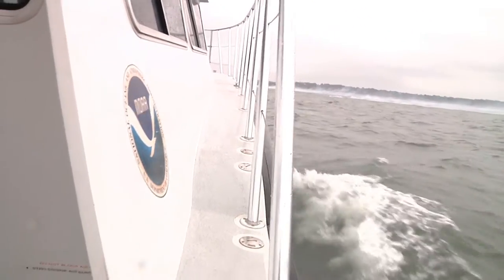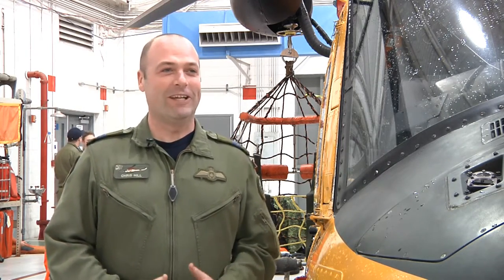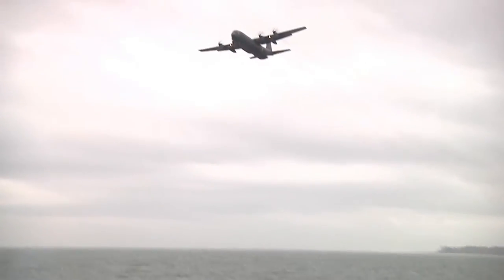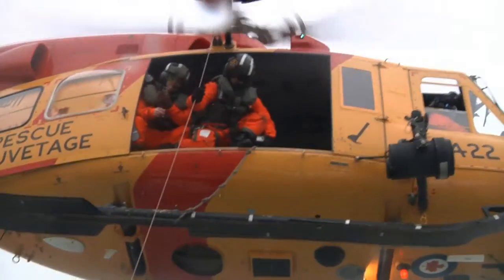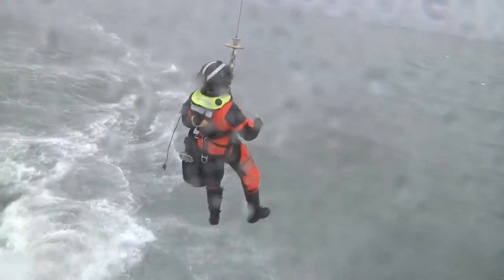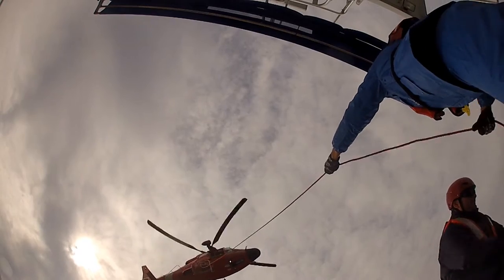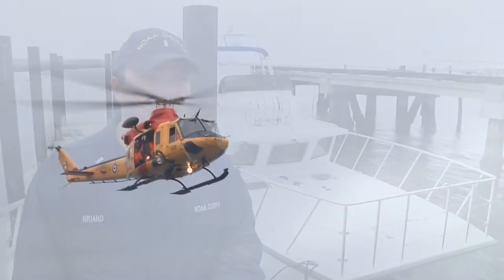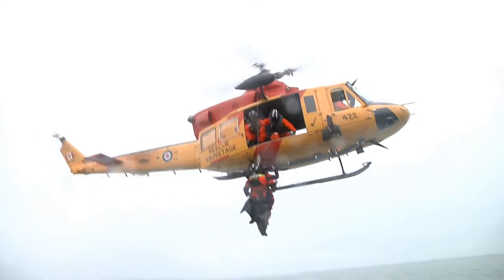Canadian Coast Guard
A nice short production by Thunder Bay National Marine Sanctuary regarding the Canadian Coast Guard and the important role they play in the Great Lakes.